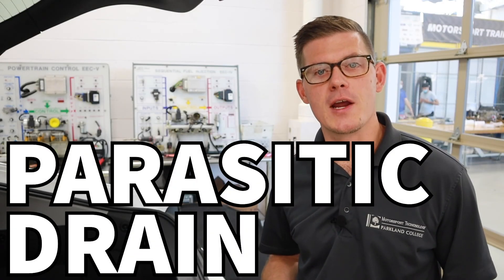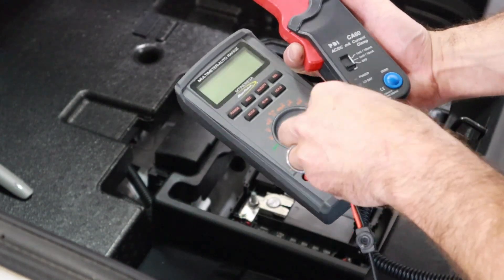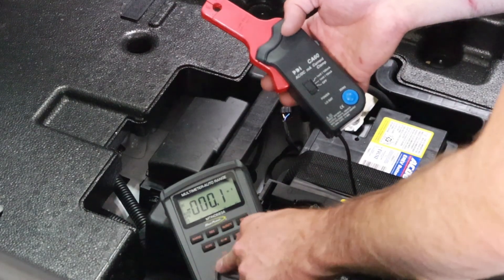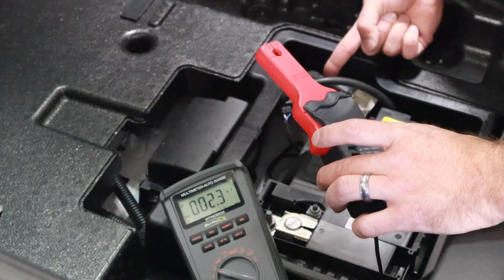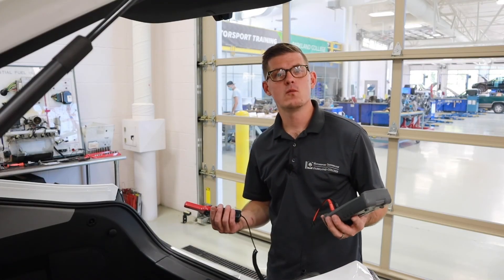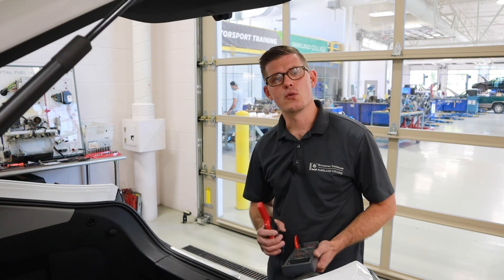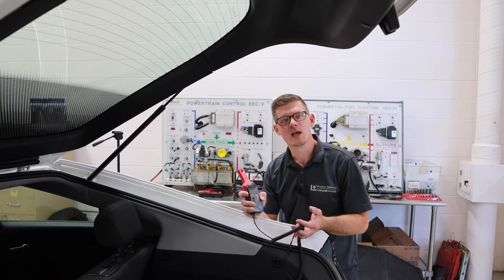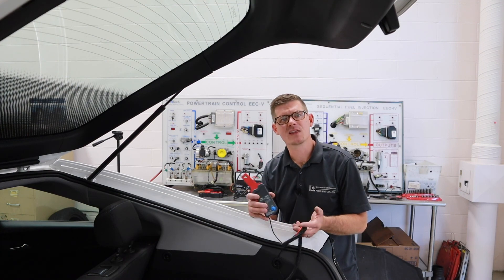Measuring Parasitic Drain with an AMP Clamp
Parasitic drain or draw is a common concern on vehicles that can discharge the 12 volt battery while the car is sitting. This can create big issue and even leave you, or your customer stranded. Measuring parasitic draw properly and efficiently is an important repair procedure. In this video, we talk about what parasitic draw is and how it is measured using an amp clamp. I chose a PDI amp clamp that requires a meter for this video, but there are MANY options out there. At the end of the video, I discuss some common specifications for draw measurements, the importance of waiting for the modules to de-power, and what next steps would look like for a excessive parasitic draw measurement.

Components in the video:
- PDI (Now TECPEL) CA-60 Amp Clamp